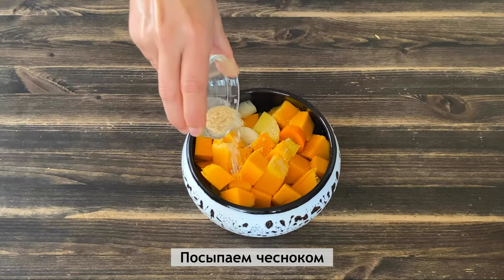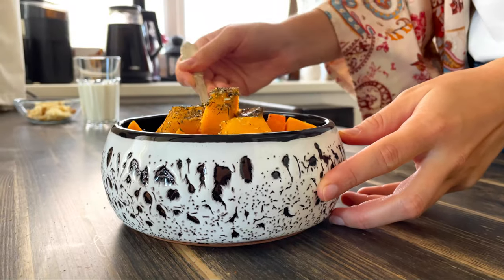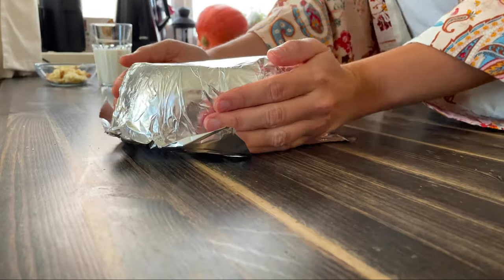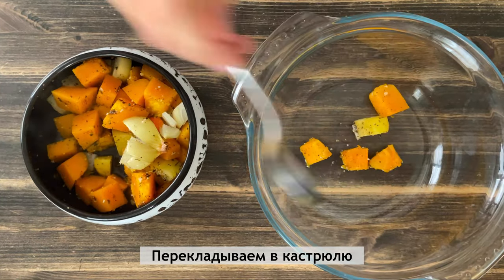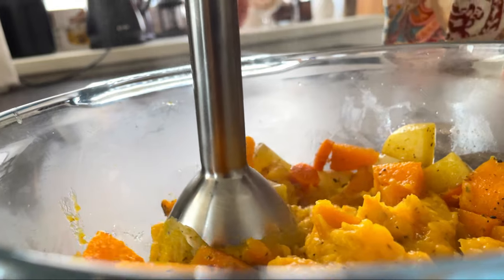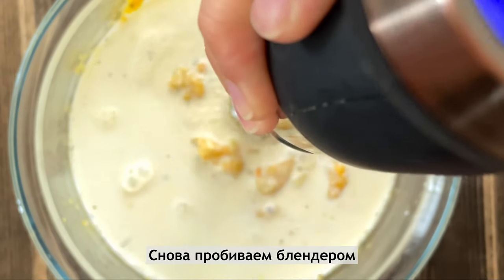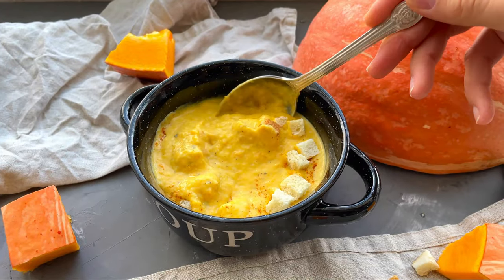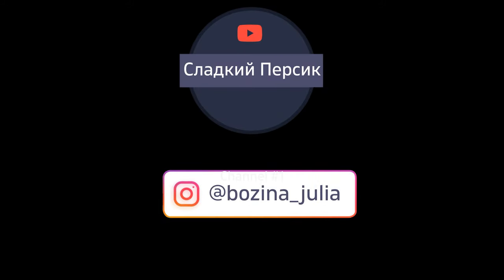НИКТО НЕ ВЕРИТ, что это я готовлю из обычной тыквы! ТЫКВЕННЫЙ СУП, в который все влюбляются!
pumpkin soup – тыквенный суп пюре, это самый лучший рецепт из тыквы. На мой взгляд, конечно =)

Тыква в духовке, пирог с тыквой – это все тоже очень вкусно. Но суп из тыквы точно заслуживает первое место! Обязательно приготовьте!

Количество ингредиентов смотрите ниже в описании, а весь процесс – в видеорецепте! Жду ваших отзывов!

00:00 превью рецепта
00:15 ингредиенты
00:28 подготовка продуктов
02:00 запекание овощей
02:20 финальный этап

Ингредиенты:
тыква – примерно 500-600 г
картофель – 2-3 шт
морковь – 1 шт
лук репчатый – 1 шт
сухой чеснок (гранулированный) – 1 ч.л.
сухари – 100 г
мускатный орех – 1/2 ч. л.
базилик – 1 ч. л.
соль – по вкусу
растительное масло – примерно 2 ст. л.
сливки – 200 мл (можно больше, если хотите жидкий суп)